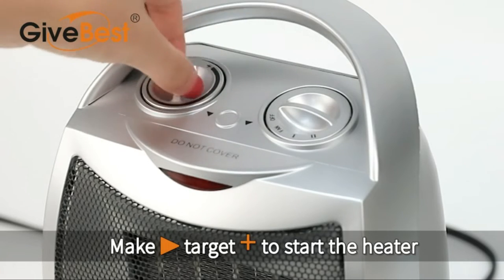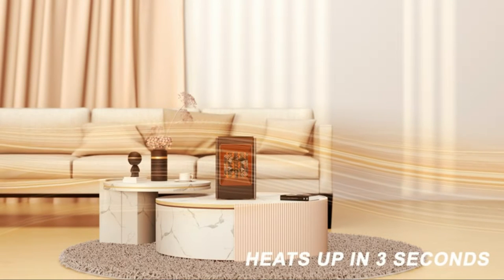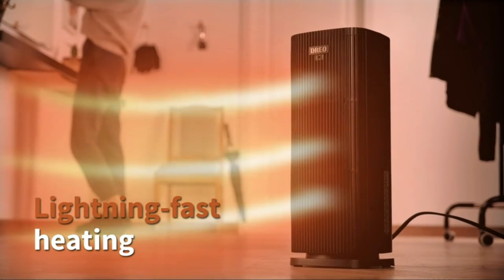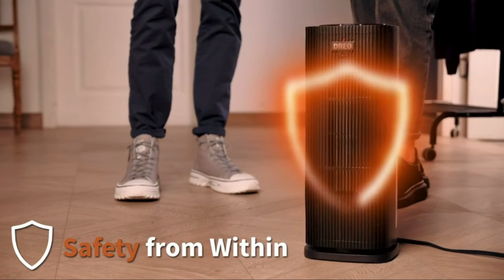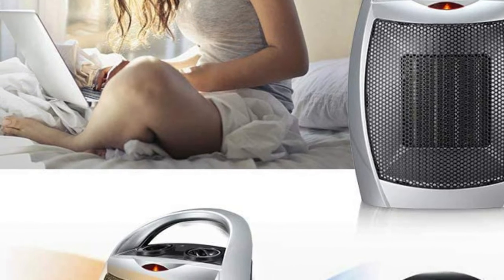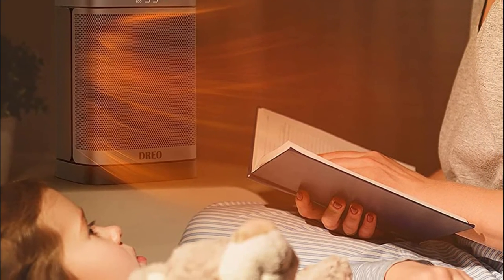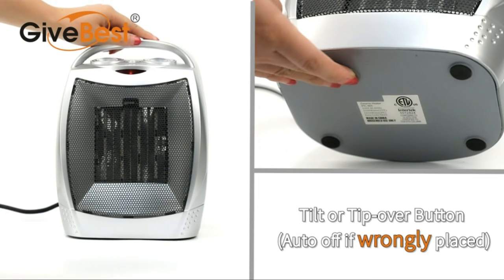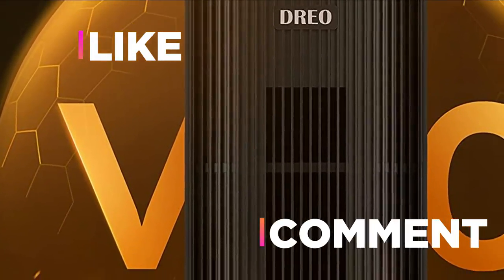Top 5 Best Portable Heaters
5. Riomor Space Heater

4. Dreo DR-HSH002

3. Kismile Small Electric Space Heater

2. Dreo DR-HSH004

1. GiveBest SH-02